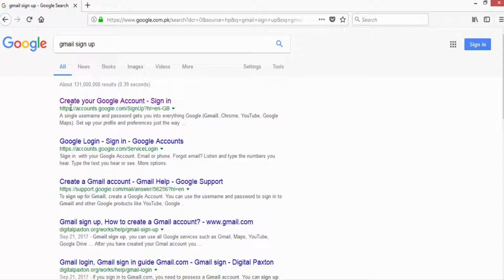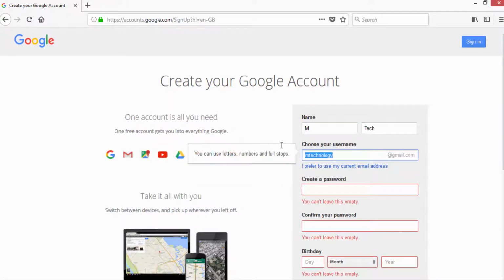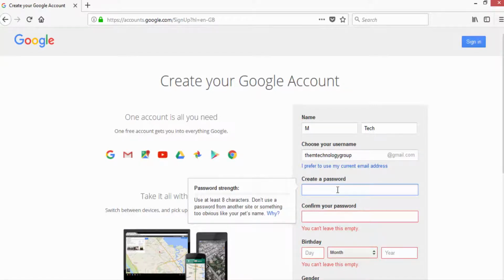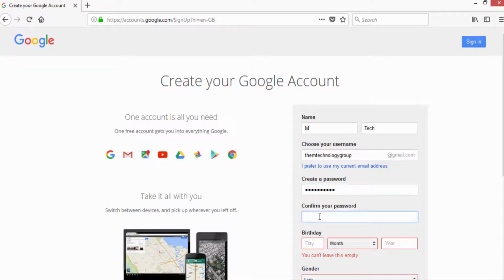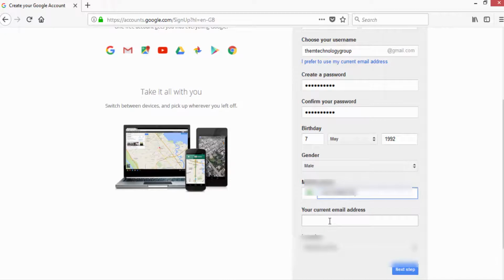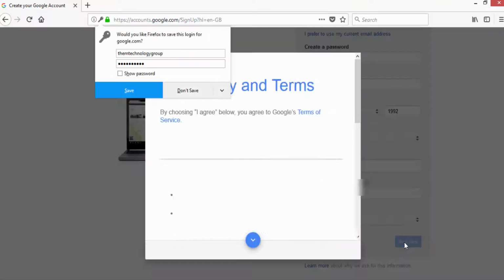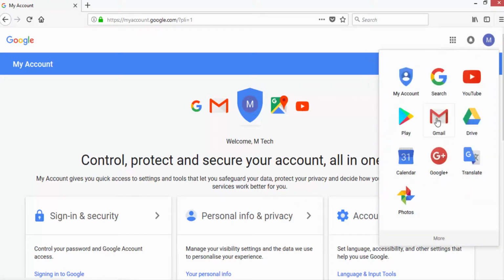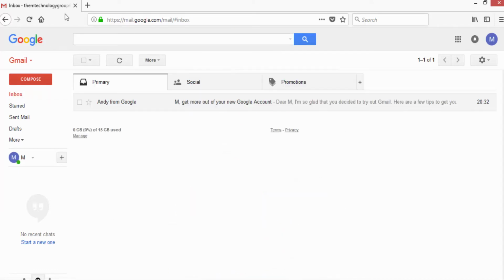how to create a secure gmail account in home 2018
In this video i show you how easy you can create gmail account in home or your offices it is the new method in 2018 and the best way to create secure gmail id .

Tech man is an initiative by Munir khan started in may 7 2016 . The motive behind tech man is to make videos , article about technology revolution , technology news , Tech problem and there solutions, so subscribe this channel and like our social media accounts to be a part of tech man community .